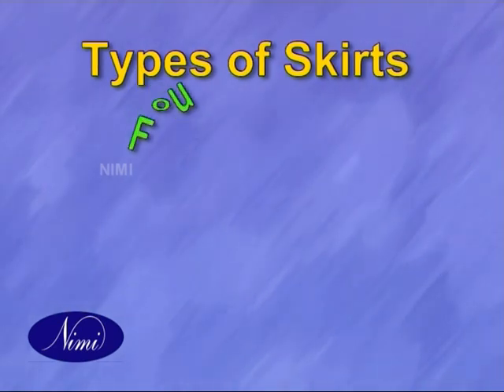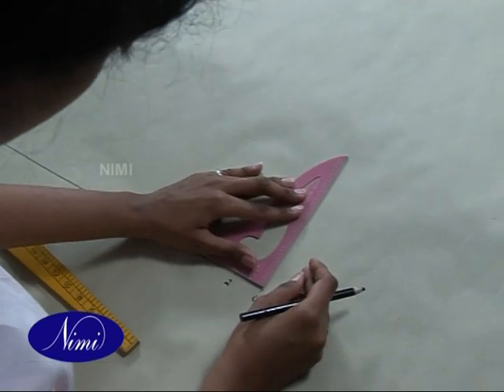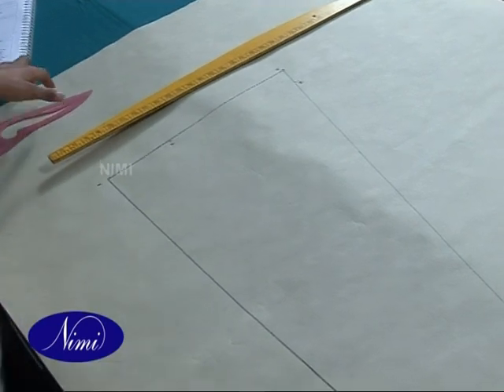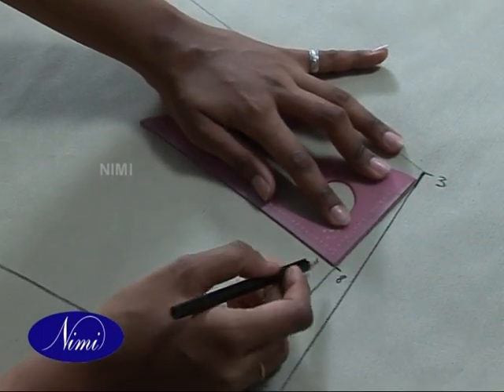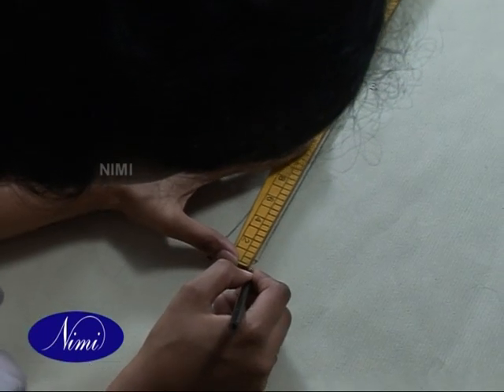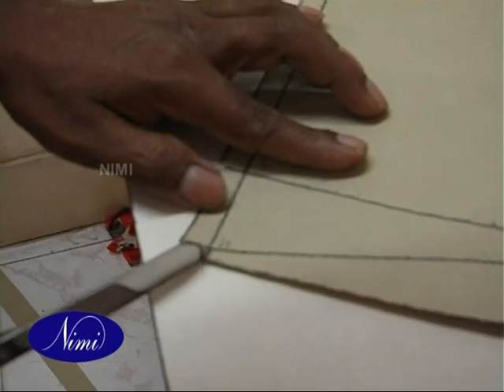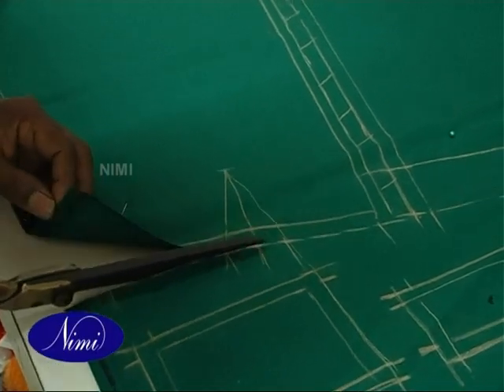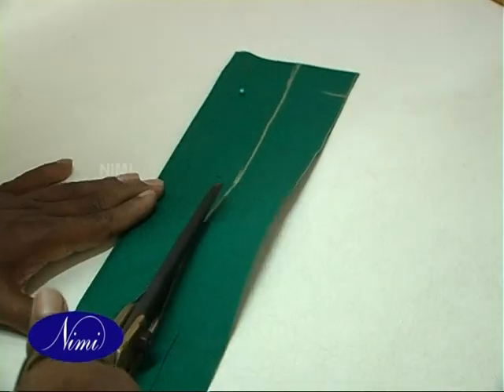VTS 05 1